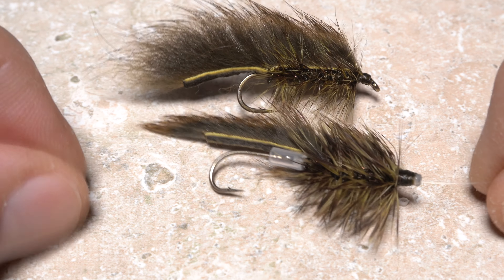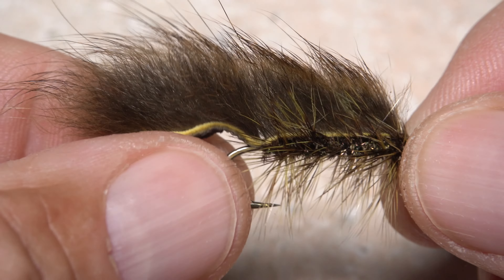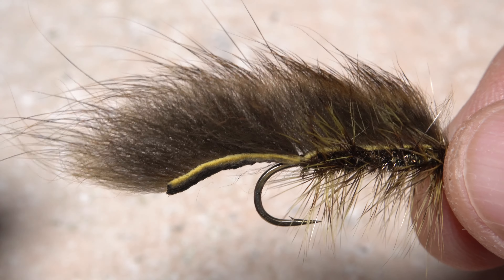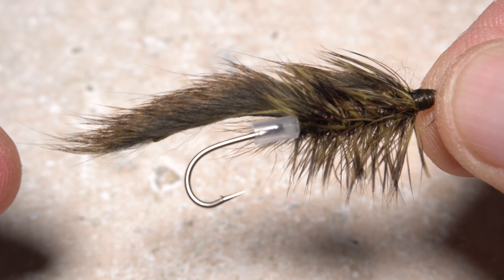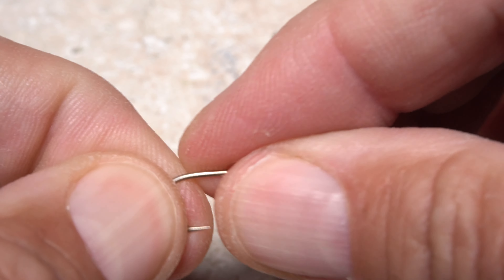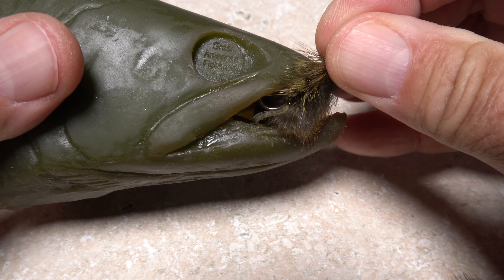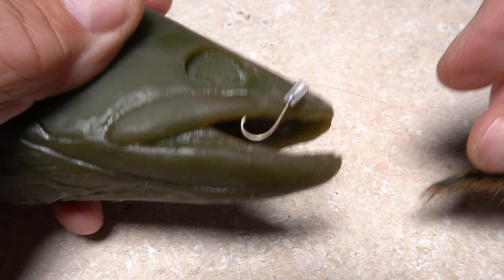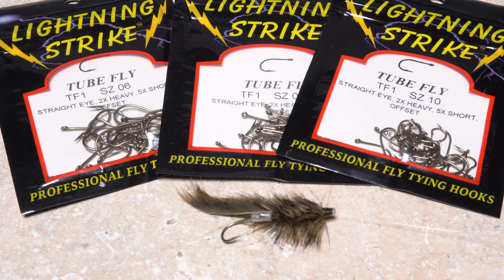Tube Fly Basics - Part 1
Video describes some of the advantages of tying tube flies.